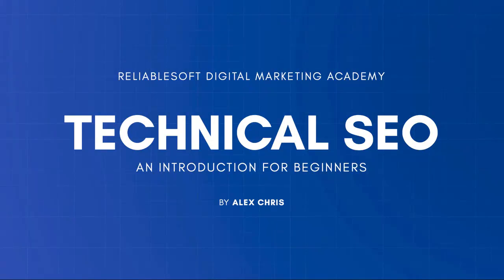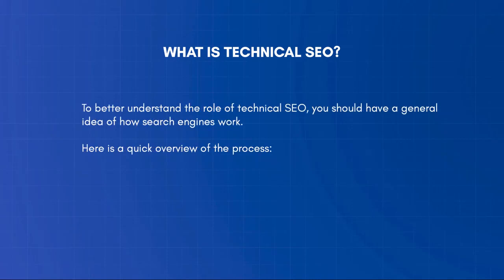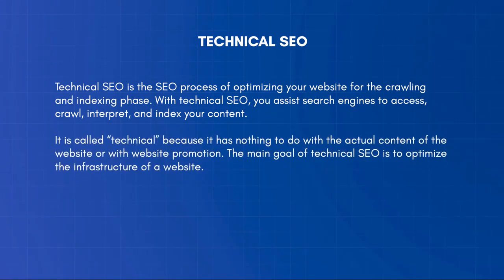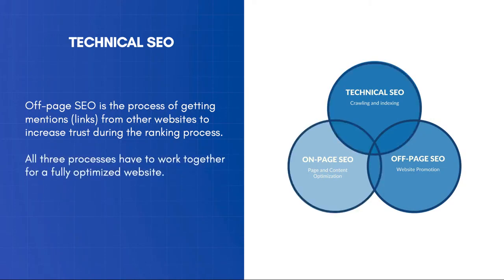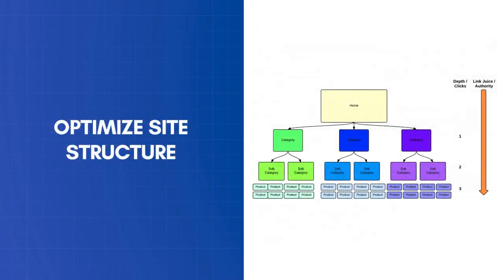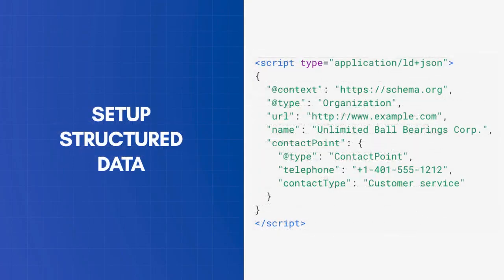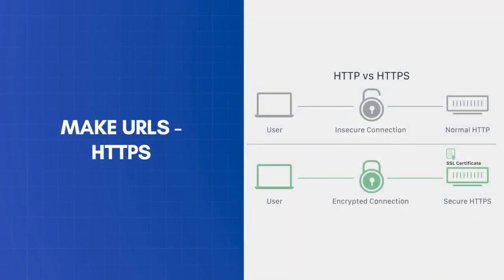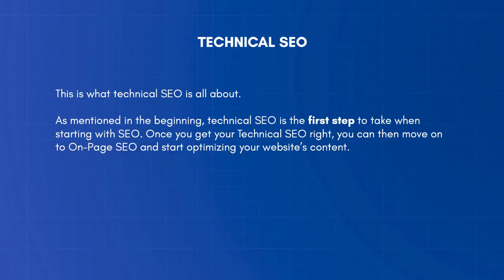Technical SEO For Beginners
When it comes to SEO, technical elements can make a big difference in how your website performs in search engine rankings. That's why it's important to master the basics of technical SEO, even if you're just getting started.

In this beginner-friendly guide to technical SEO, we'll cover the essential technical elements that can impact your website's search engine rankings. From website architecture to structured data, we'll provide expert insights and practical tips for optimizing your website's technical elements.

Whether you're a business owner, marketer, or website developer, our guide will help you understand the essential technical SEO elements and how to optimize them for better search engine rankings and improved user experience.

In this guide, you'll learn:

    The importance of website architecture and how to optimize it for search engines
    How to improve website speed and performance for better user experience and search engine rankings
    The role of structured data in improving website visibility and user experience
    Essential technical SEO tools and resources to help you optimize your website

By the end of this guide, you'll have a solid understanding of the essential technical SEO elements and how to optimize them for better search engine rankings and improved user experience. So, let's get started and master the basics of technical SEO!